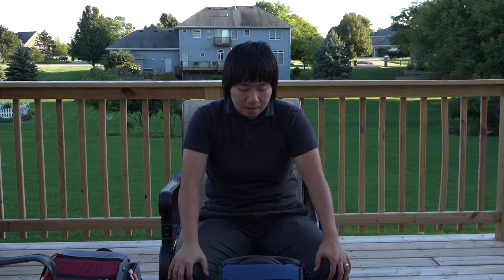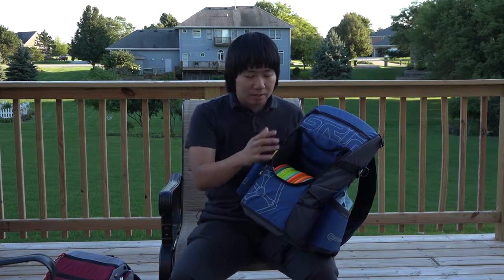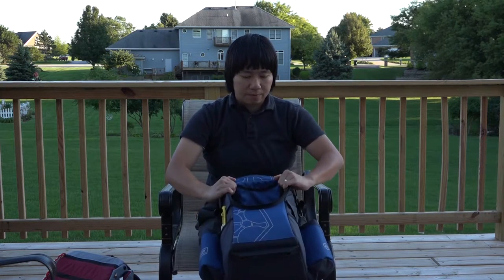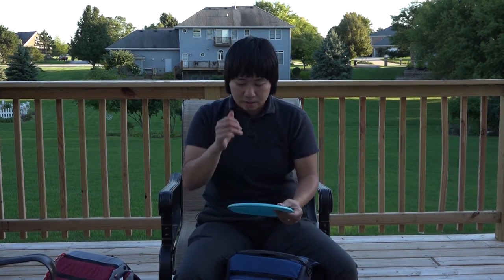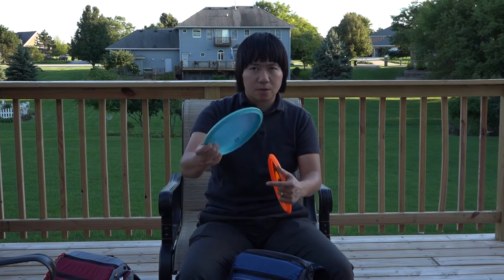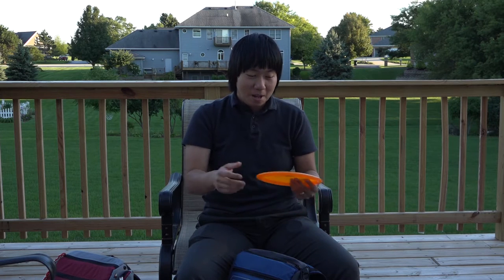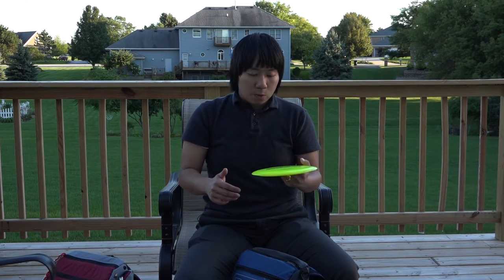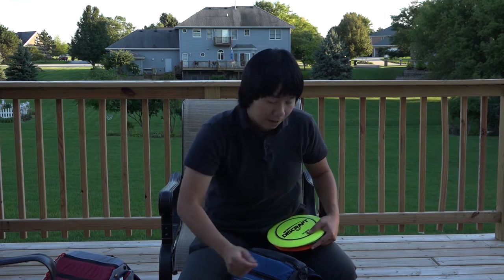Disc Golf - 2016 In the Bag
Quick in the bag video.  I've played a bit this year but not as much as I'd like to due to my shoulder.  Still, my bag has changed a bit.  Enjoy!